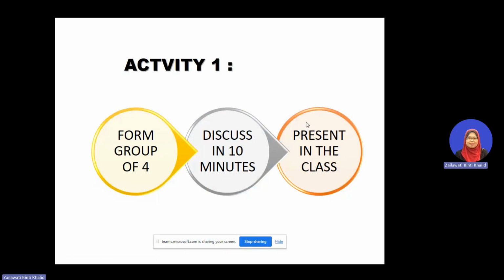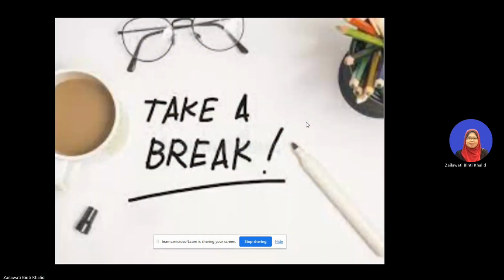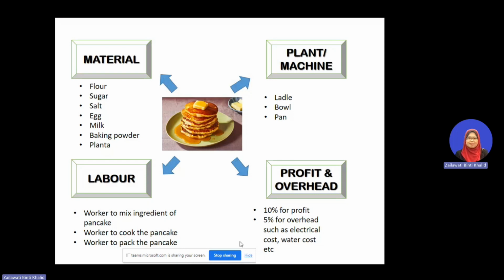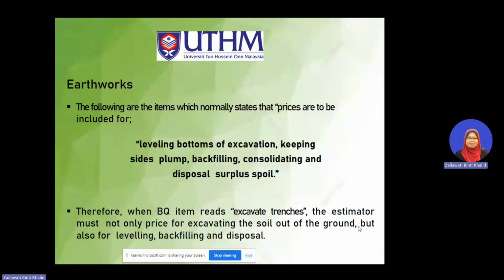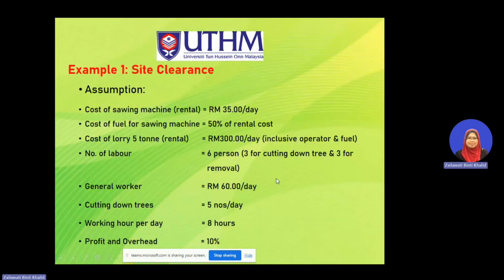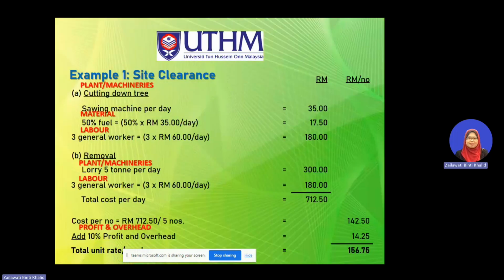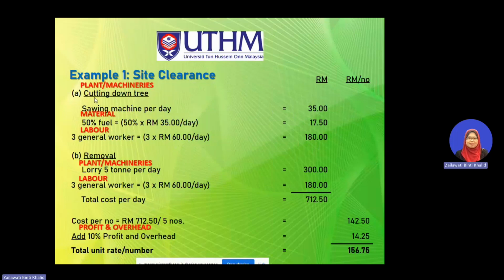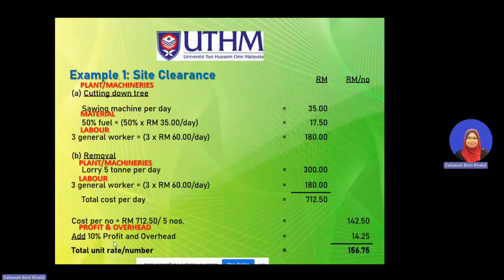Cost Estimate Earthwork